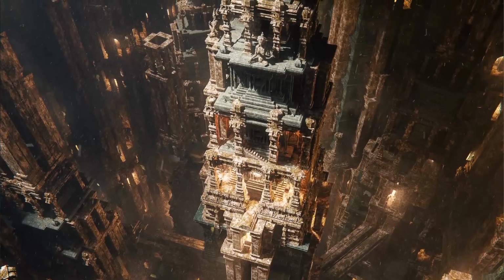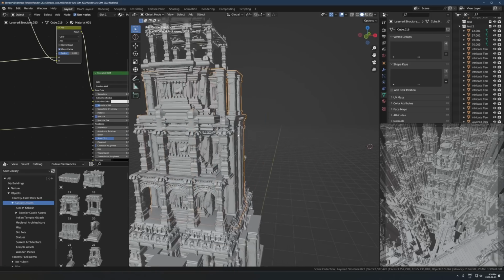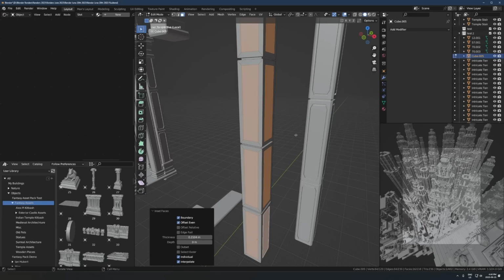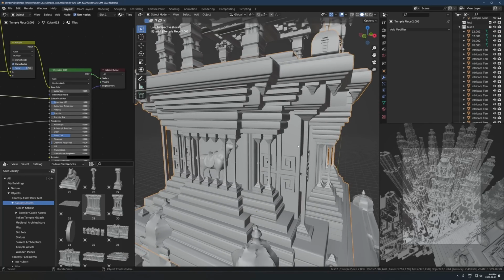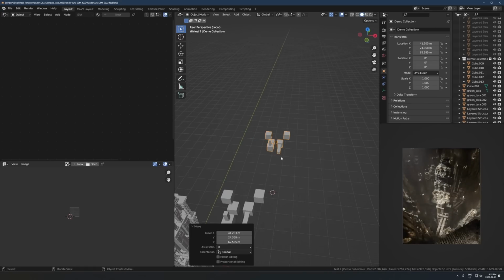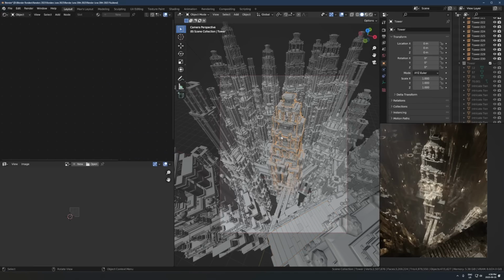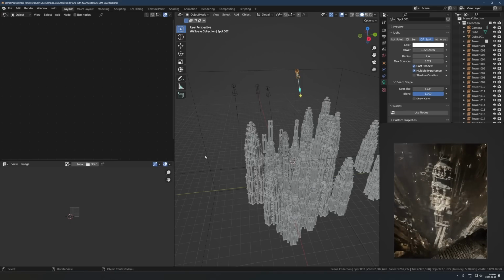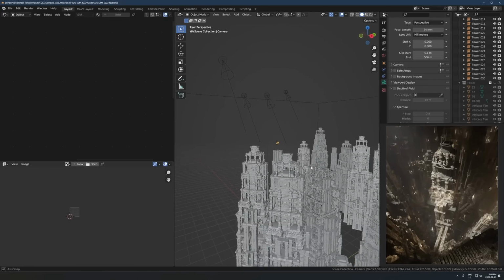Detail Isn't Hard | Blender Tutorial